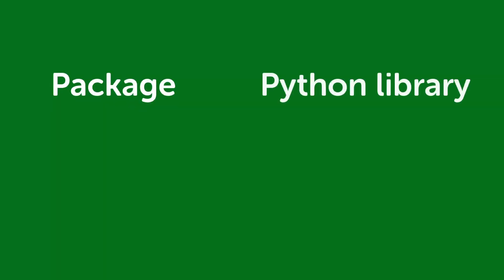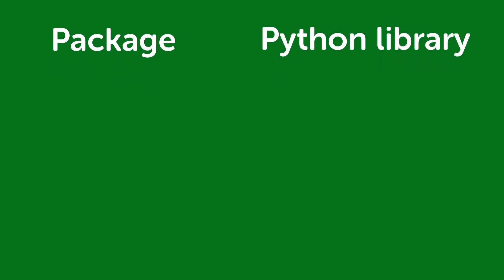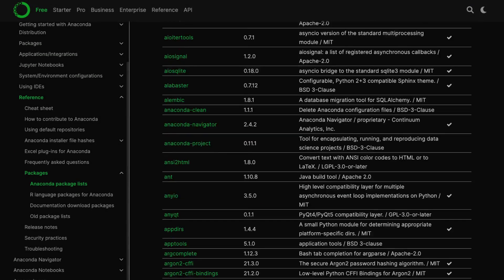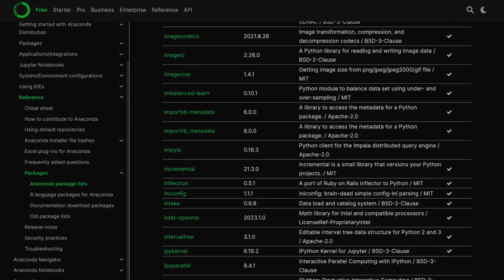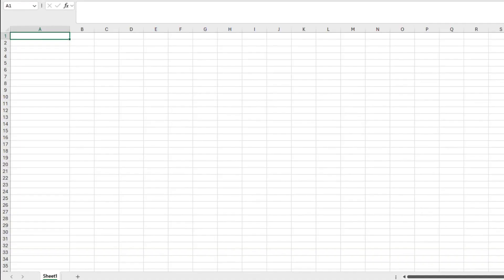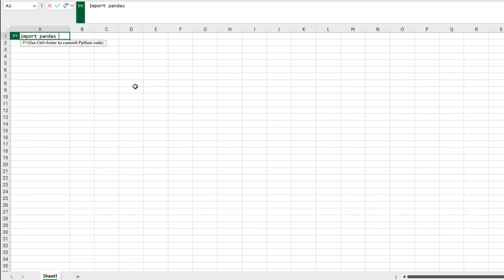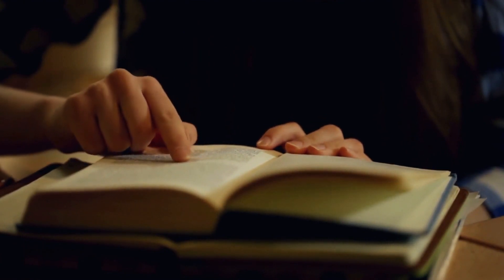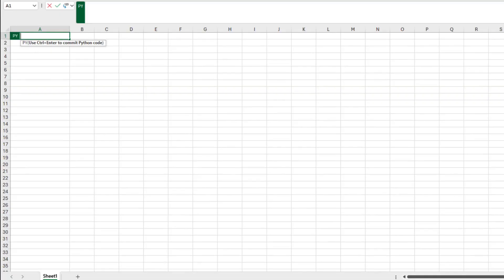What Are Python Packages in Excel?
You may come across the term “package” or “Python library” as you dive into the world of data analysis with Python.

Packages—or Python libraries—are collections of code written to perform a specific task. Anaconda enables you to quickly access over 400 packages for use in Excel, and if you want to take your work outside of Excel, there are an estimated 137,000 for you to choose from!